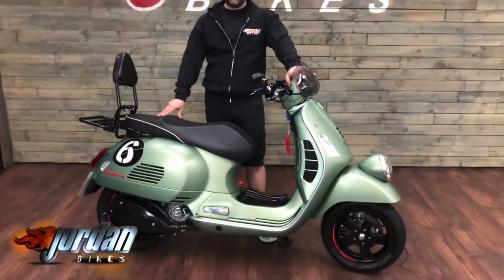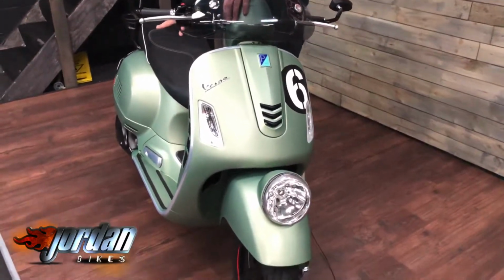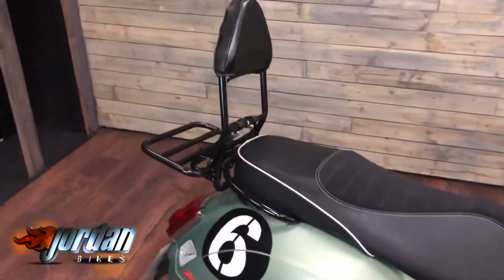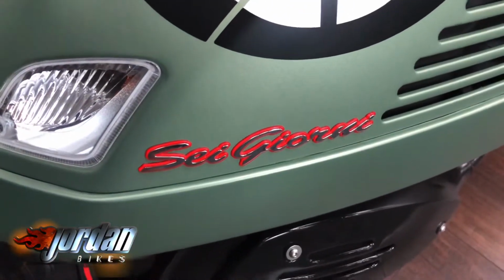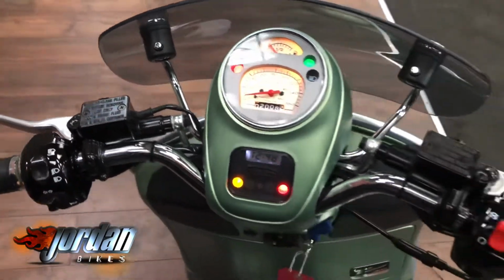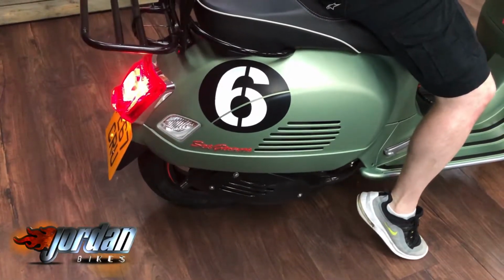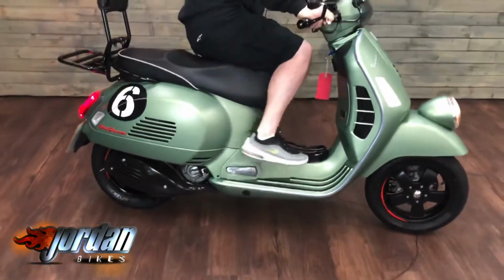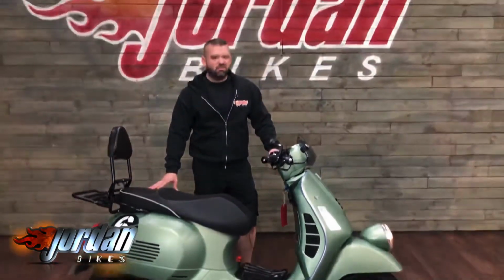Jordanbikes- For Sale, Piaggio Vespa GTV300 Sei Giorni, 2017 67 plate, 2008 km, £3790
For sale-Piaggio Vespa Sei Giorni 300, 2017 '67' plate with only 2008 km on the clock. This is a stunning looking bike and is the Sei Giorni special edition from Piaggio to celebrate their win on the International off road race in Varese back in 1951, where they beat genuine off road machinery. Characteristic elements are the low positioned headlamp assembly and the handlebar replicating the original bike. This bike comes with an additional back rest with rack, centre console rack, and bar end mirrors. Own a highly sought after piece of history that exudes Italian style. This is stunning and be all yours for only £3790.